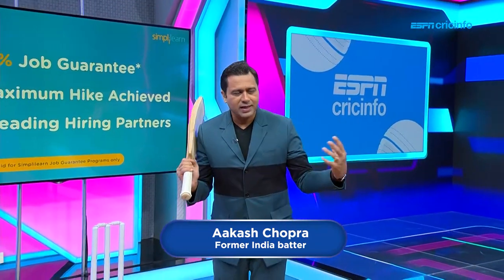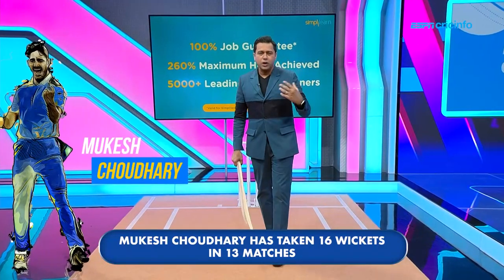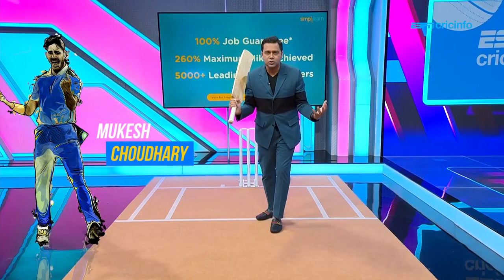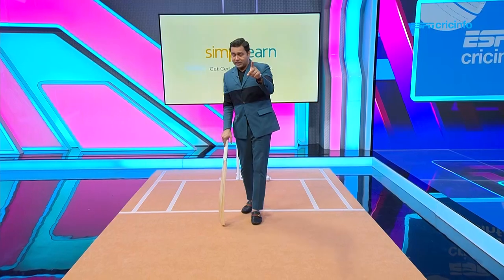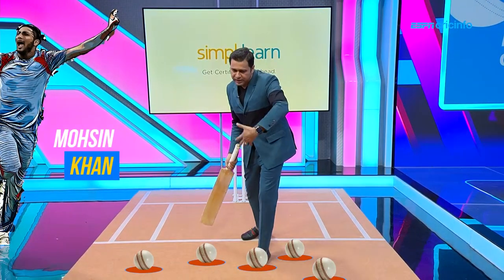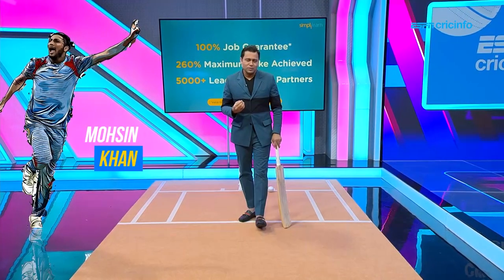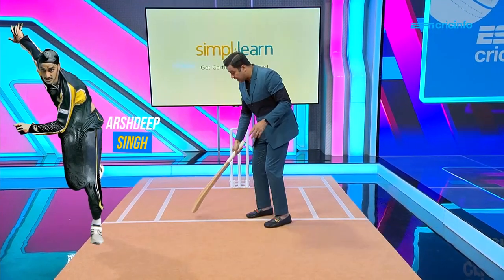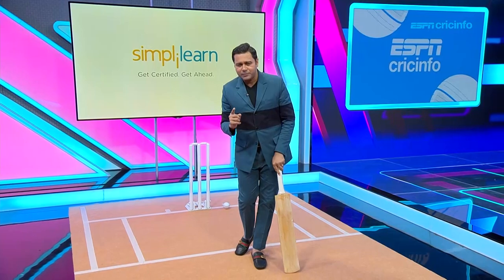What makes left-arm fast bowlers so special?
Aakash Chopra analyses the bowling techniques of Mukesh Choudhary, Mohsin Khan and Arshdeep Singh